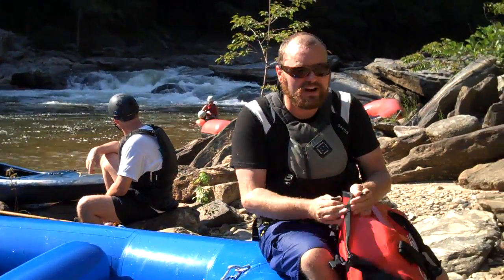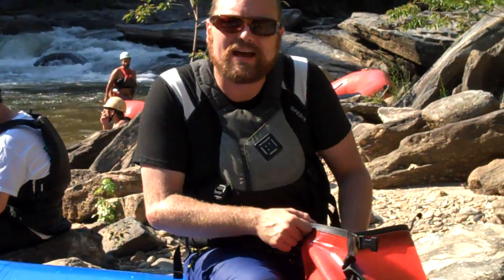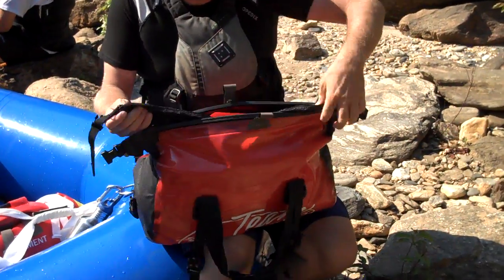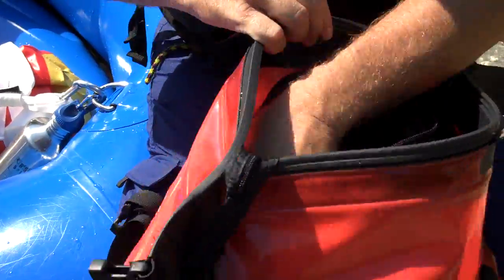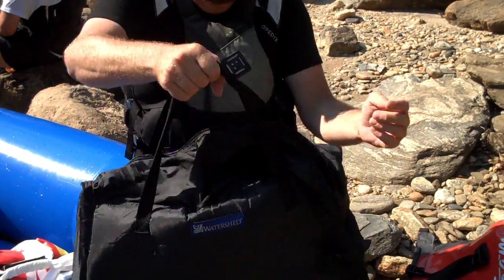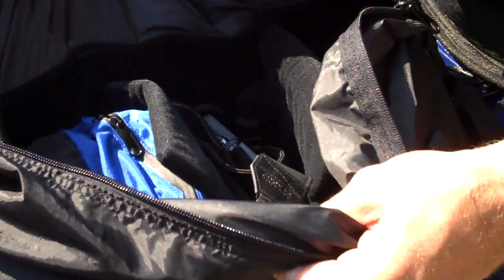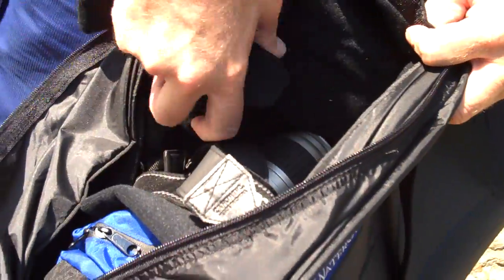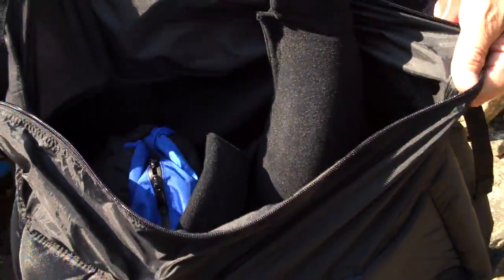Watershed Chattooga Padded Liner and Dividers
Watershed now offers another great way to protect your belongings.  We have constructed a padded liner system for all of our duffel bags except the Mississippi Duffel.  This video gives an overview of the Chattoogaversion.  The Chattooga and Ocoee padded liners can also be fitted with our hook and loop divider sets which easily adhere to the hook and loop receivable internal fabric of the liners.  Basically, you can divide your bag and personalize the fittings on the interior for camera gear, first aid, and any gear you may want to have during whatever you may be doing.